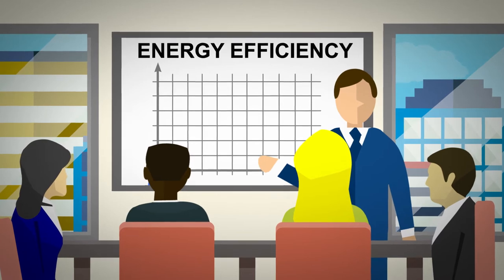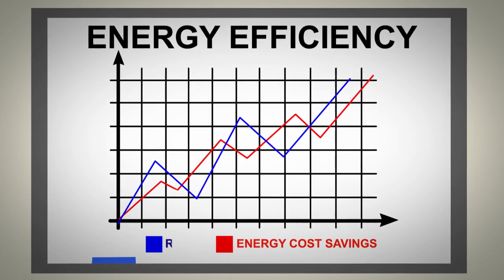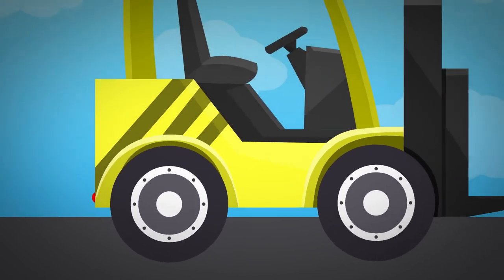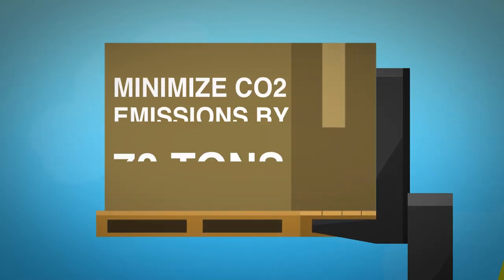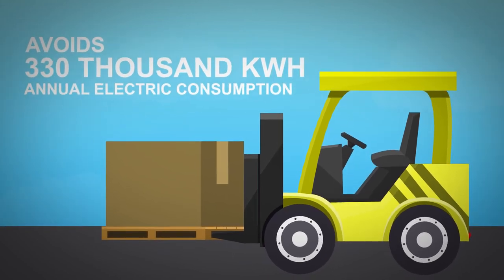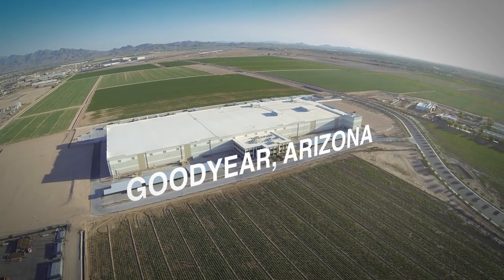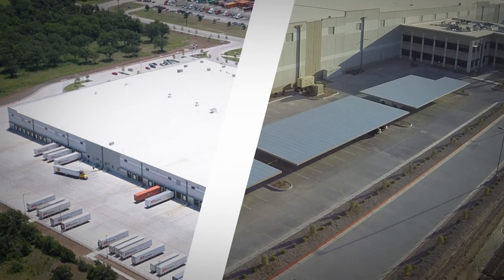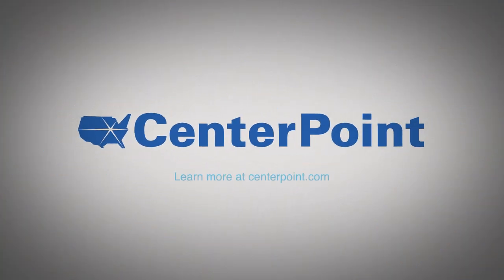CenterPoint Alternative Energy Whitepaper Video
Doubling down on alternative energy sources at any point in the supply chain doesn’t only benefit the environment – it’s a smart business strategy. This video explores two facilities developed by CenterPoint that benefit from utilizing alternative energy.